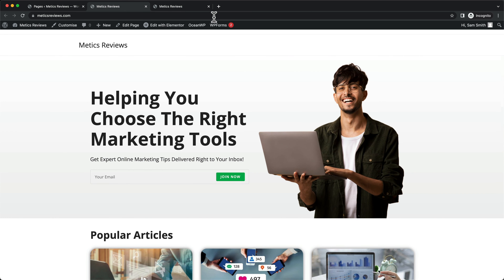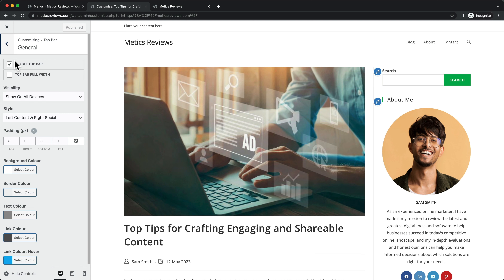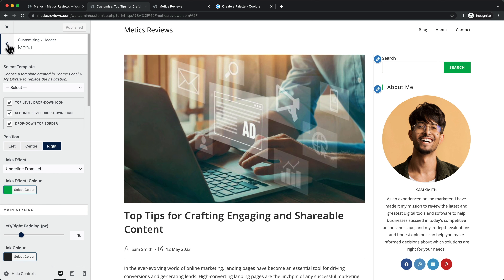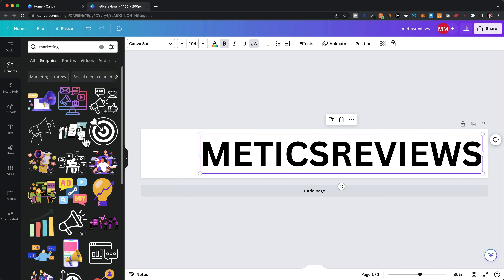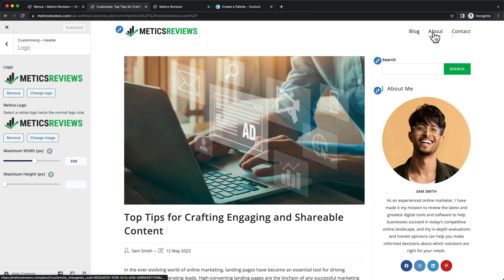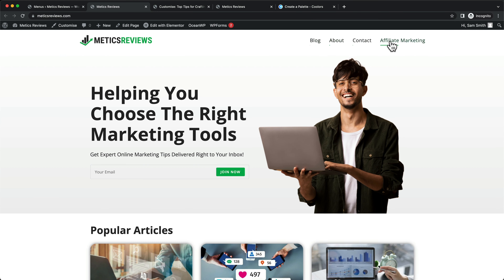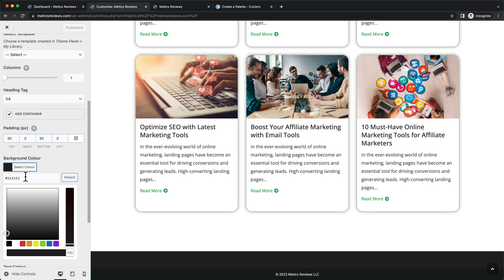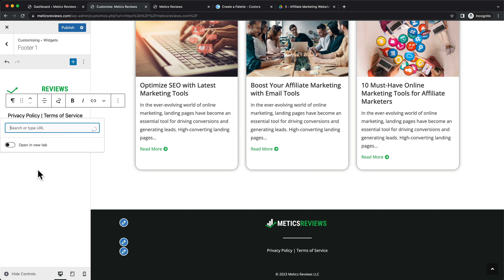How to Create a Simple Header & Footer on Wordpress (Step-by-Step)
In this video I’ll show you step by show how to create a simple header and footer for your wordpress website.